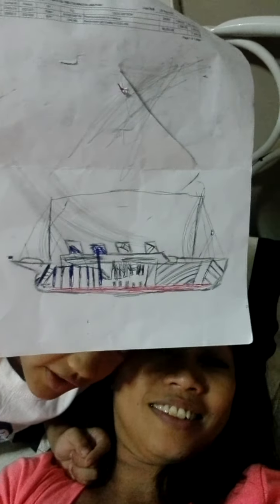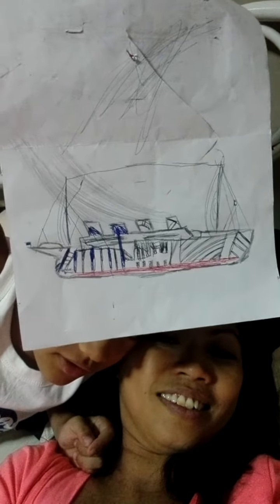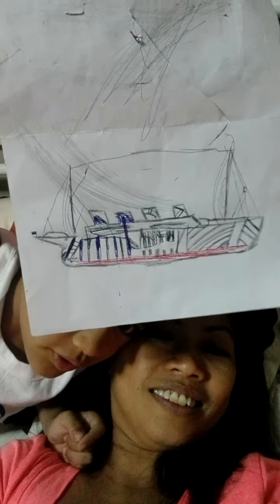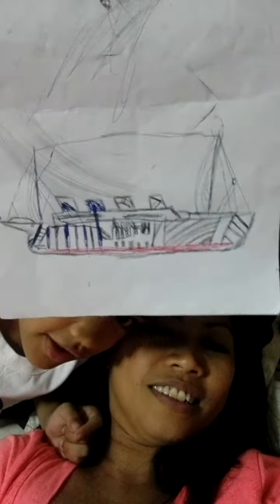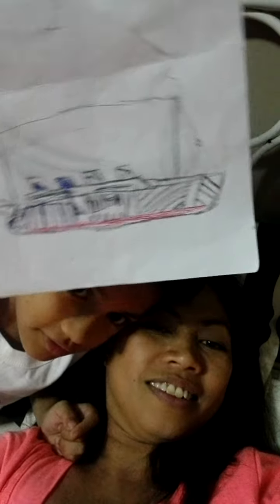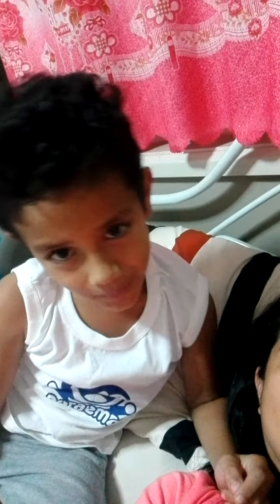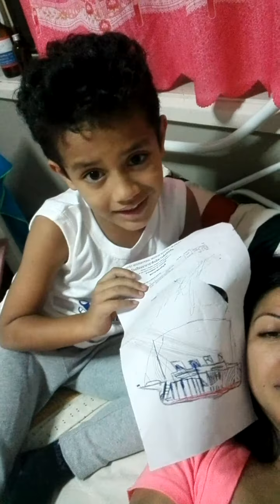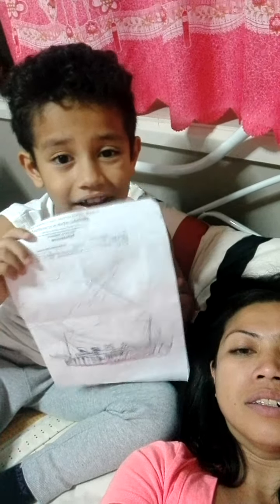Carlos vlogging October 23, 2020